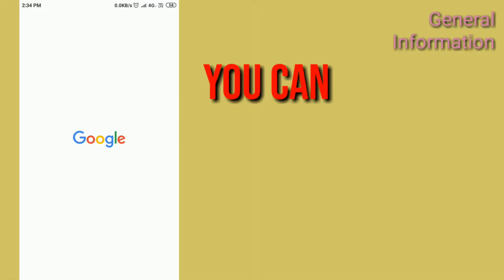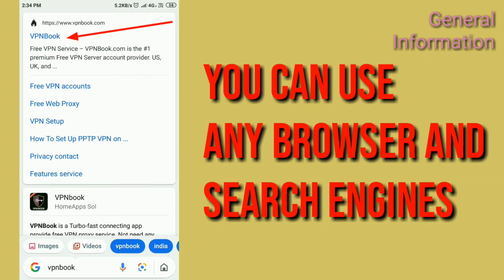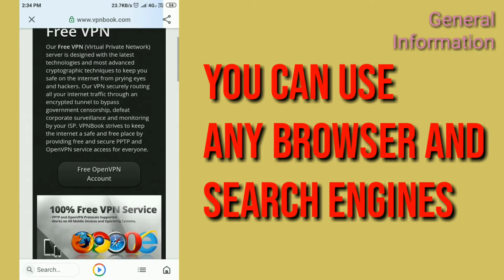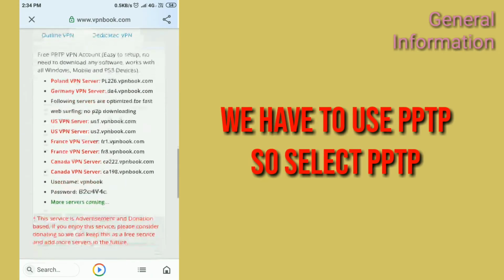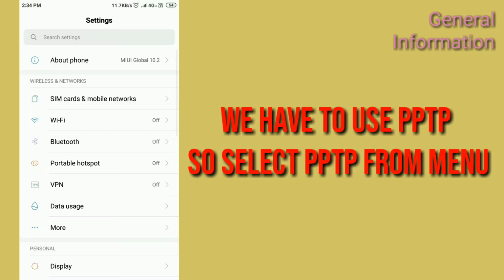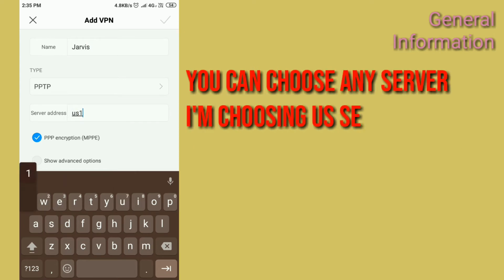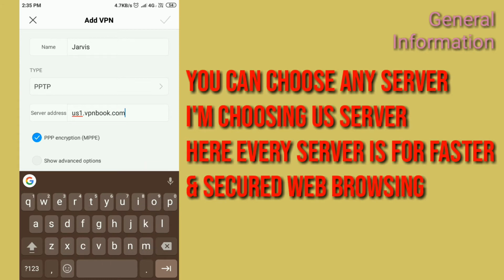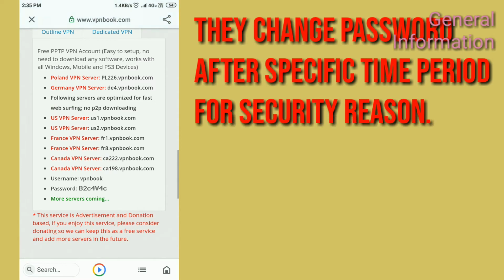vpnbook | Free vpn [2020]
Free VPN,VPN Book, vpn without downloading any app, anonymous.  In this video I will show you how you can connect to free VPN which works really well. You don't need to download any application, It's very simple to connect. In phone settings Enter the server ID, Username, Password, and connect to the best, fast and most secure VPN.
This VPN is totally free VPN, There is no hidden charges.

If you found something interesting in this video:
Comment me down What's new for you